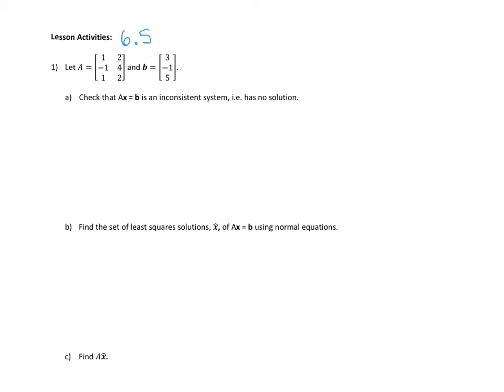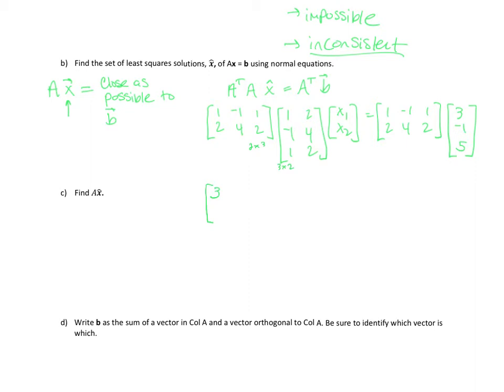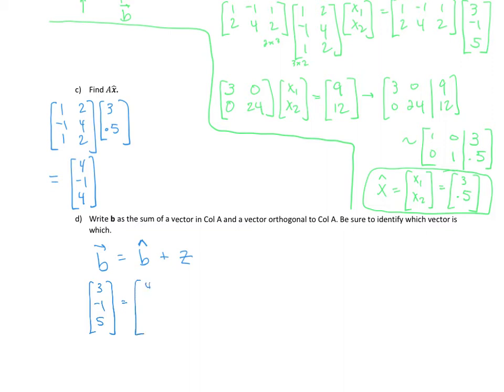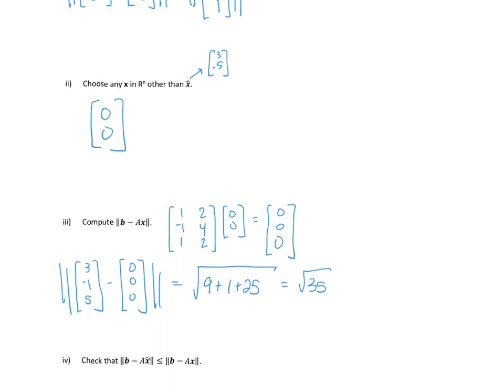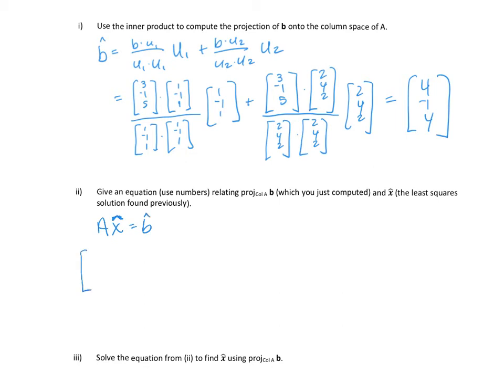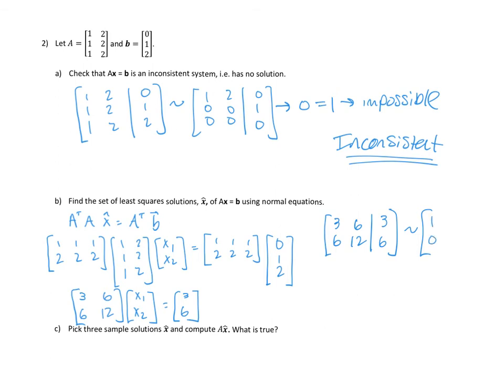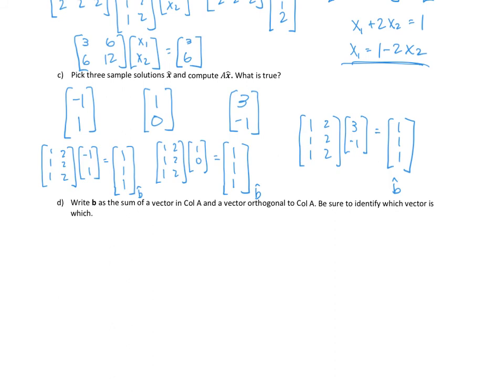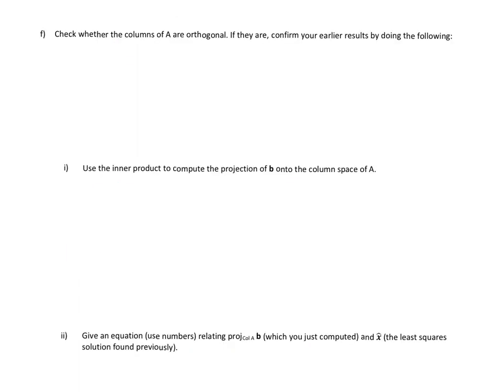Lesson 6point5 Activities